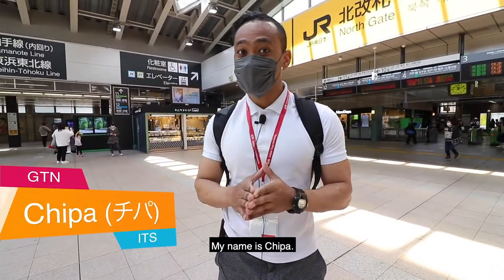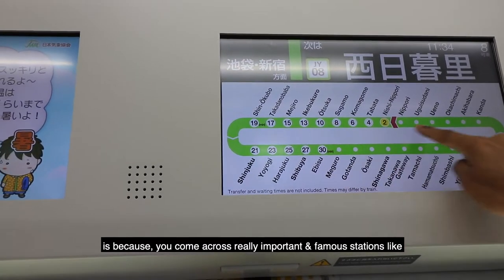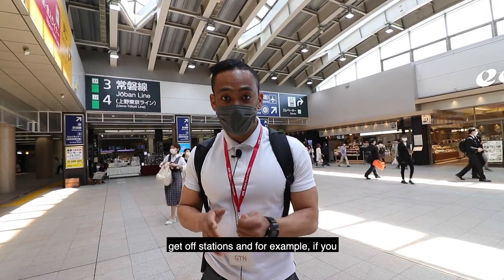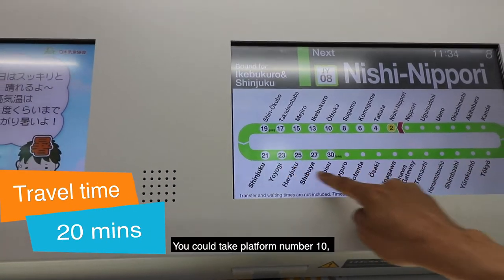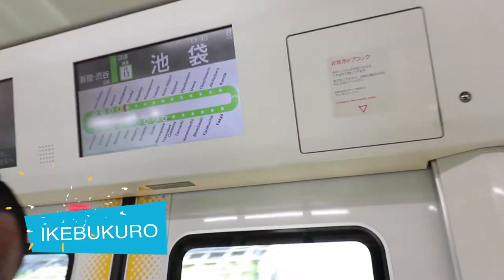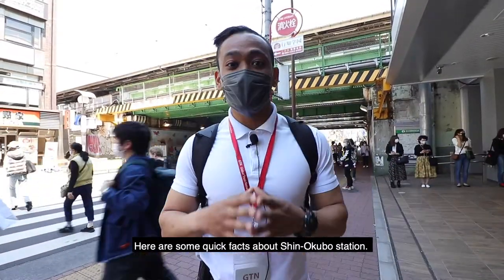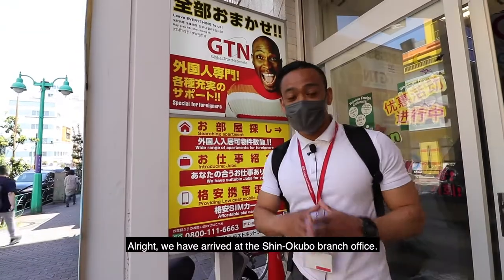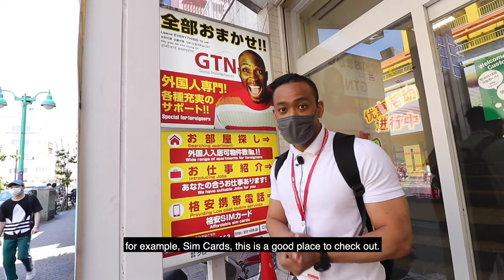How to travel from Nippori station to Shin-Okubo station ( GTN Shin-Okubo Branch office )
As a foreigner, there are 4 major things that are recommend that you set up.

1. Get a SIM card
2. Look for an apartment
3. Looking for a job
4. Getting a credit card

The GTN Shin-Okubo branch office have many multilingual staff that can help you figure all these matter.

This video shows you how to travel from Nippori station, a station that is connected directly from the Narita Airport, to Shin-Okubo ( where our GTN branch office is located ).

For more detailed information, check out the home page.